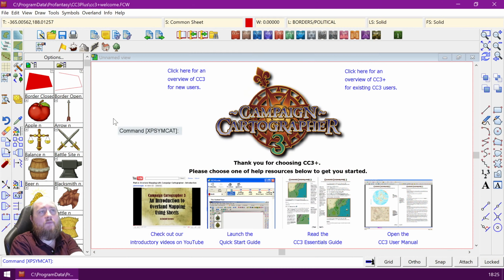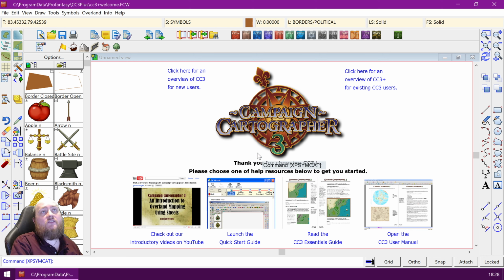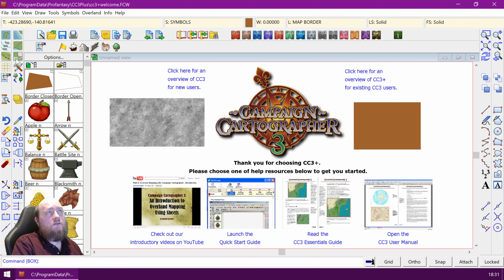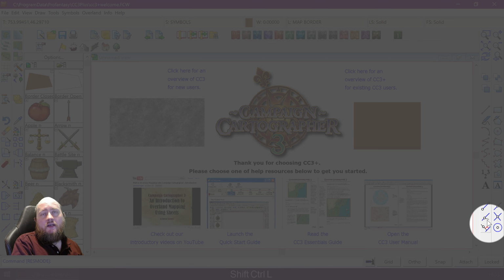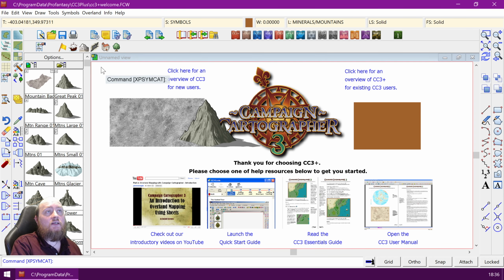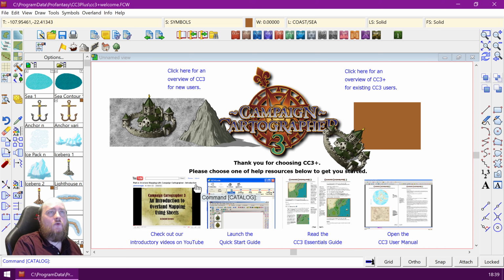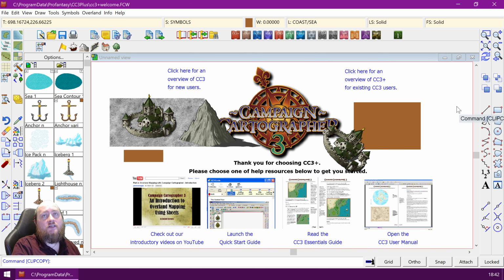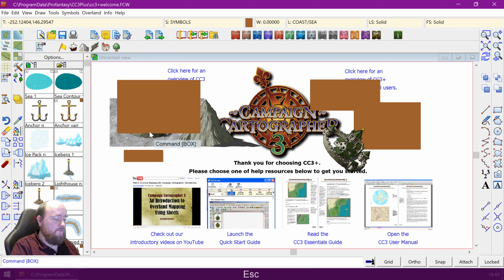Learning CC3+: Part 1 - CC3+ User Interface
This video takes you through a basic your of the CC3+ interface.

It is easier to have a discussion there, and it is much more likely that I will notice it and give you a quick answer.